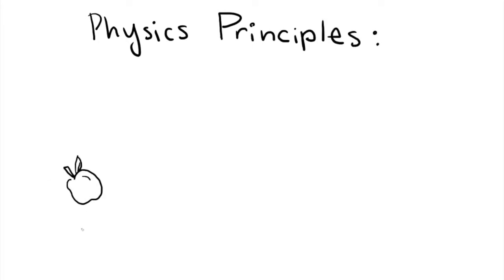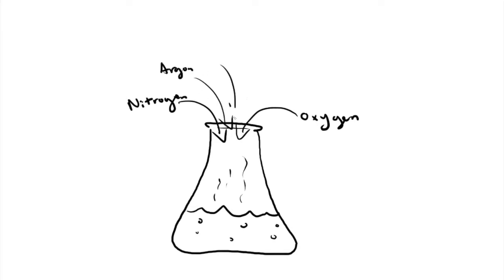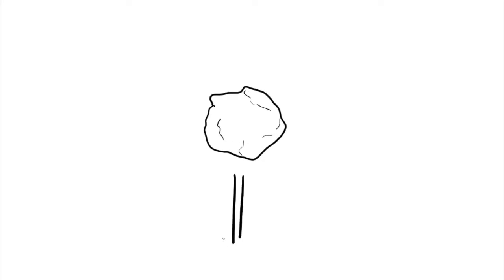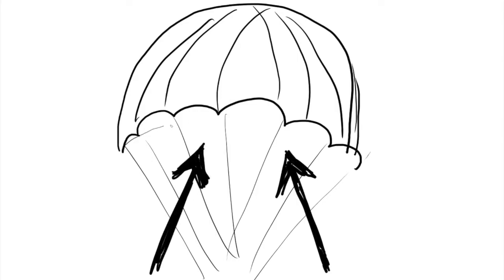Dynamics and Energy Unit Task - Parachutes - Catherine Chen